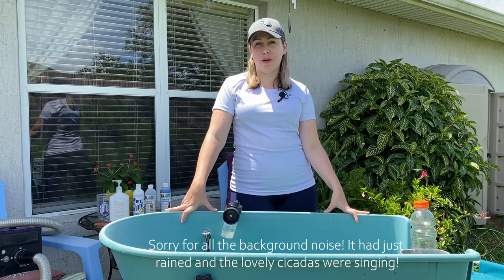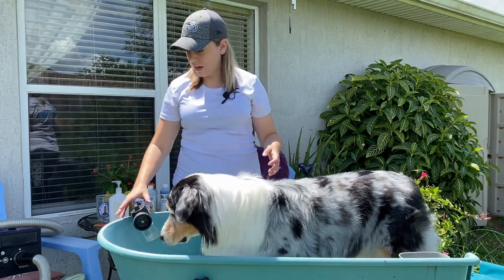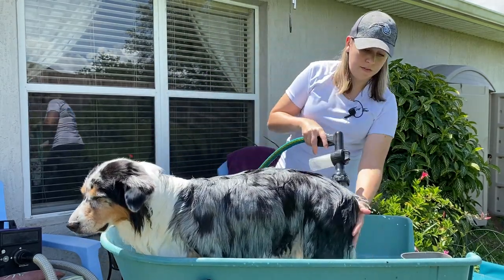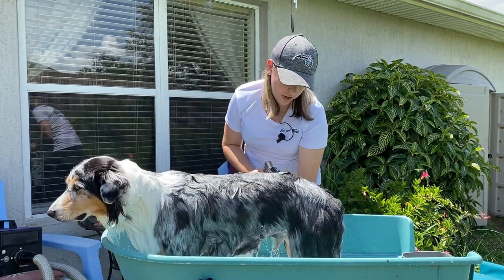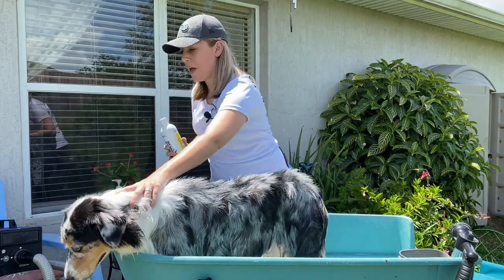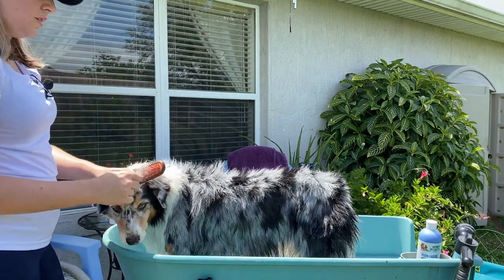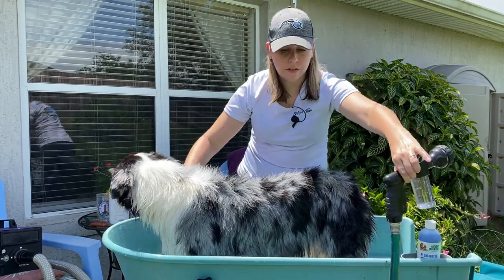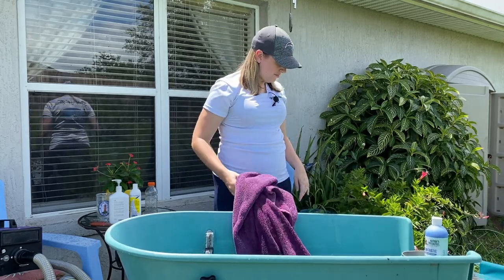How to Bathe Your Aussie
How to bathe your Aussie (or like breed) for the show AND at home! List and links of products and tools used below:

1) Booster Bath Large Tub

4) Foamer Hose Attachment

5) Isle of Dogs No. 20 Royal Jelly Shampoo (for body of show dogs)

6) Nature's Specialties Plum-Silky Shampoo (for body of companion dogs & furnishings of show dogs)

7) Nature's Specialties Plum-Tastic Conditioner (for body of companion dogs & furnishings of show dogs)

8) CC Whitening Shampoo (for show dogs)

9) Any pin brush